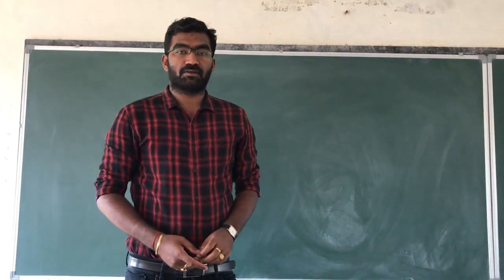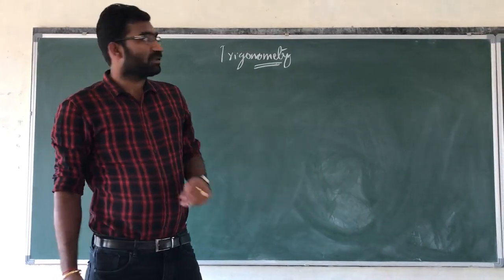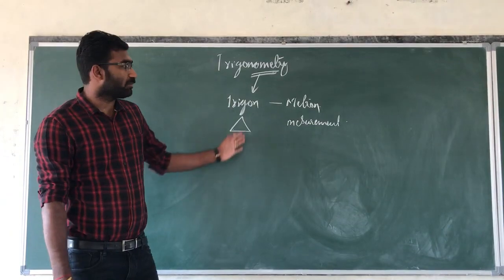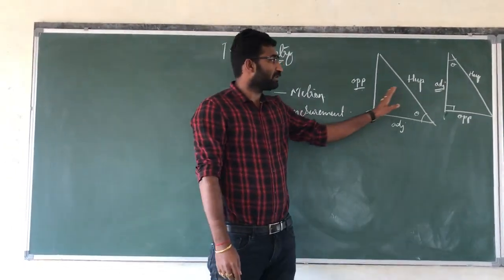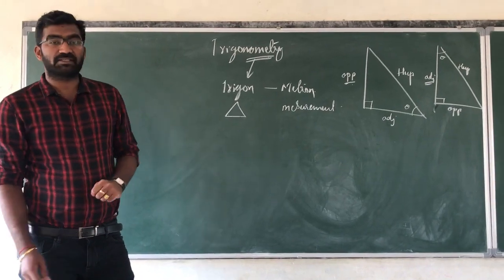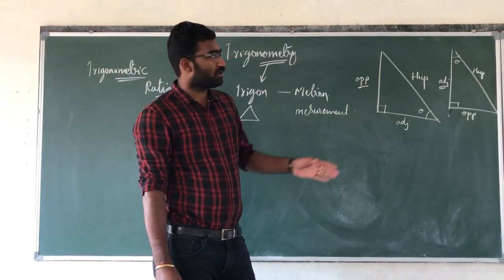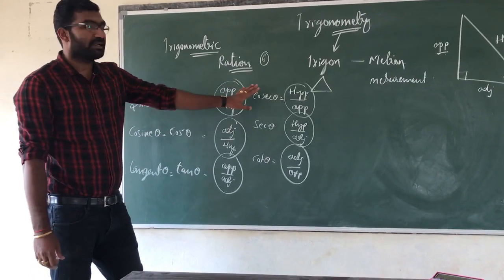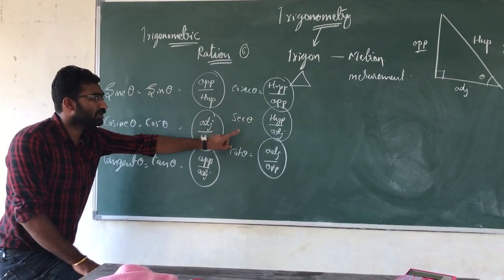Trigonometry 10th Sangameshwar